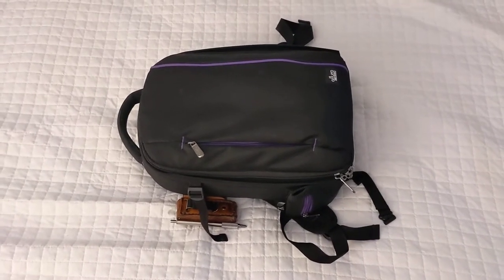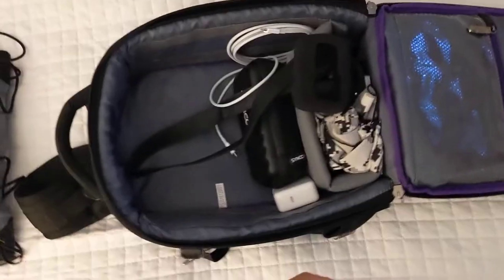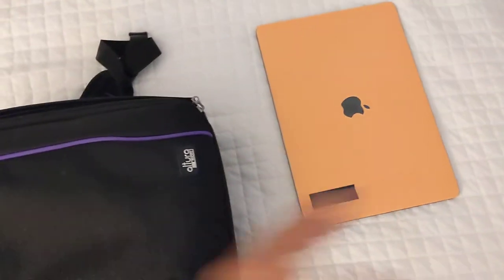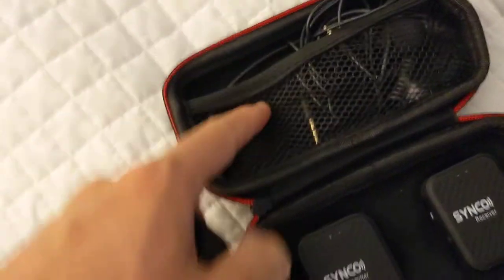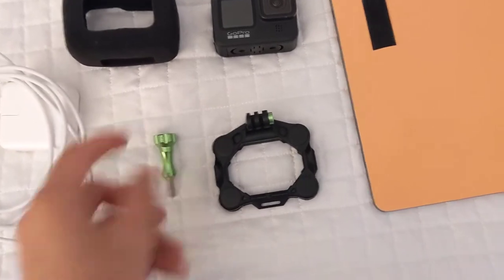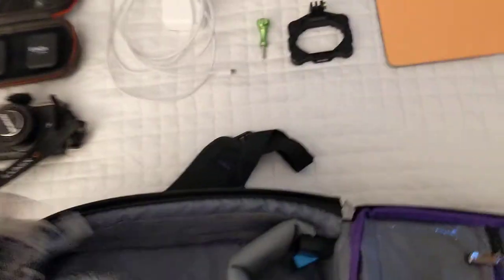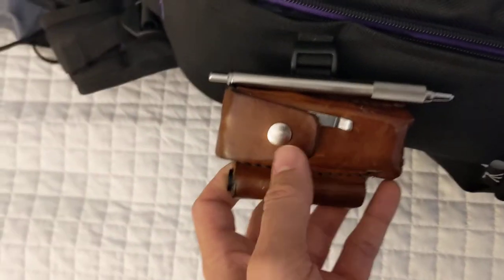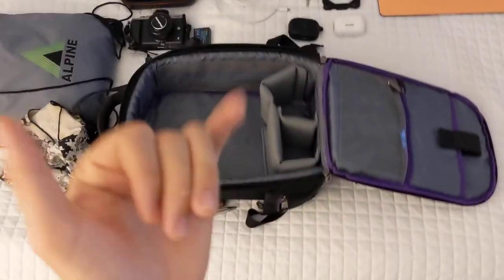Minimal Camera Backpack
This travel camera bag has served me well over the last few years. This is my refined travel gear for quick video and filmmaking. I think the GoPro and a small mirrorless camera is the best combo any creator can really have. Mix that with the Macbook Air M1 and honestly, there isn't much you can't do as far as filmmaking goes.

Contents Include

-Macbook Pro Air
-Synco Mics

Unfortunately the Altura bag featured isn't readily available. I'm sure it'll come back once our market gets back to a somewhat normal place. Really, any small camera bag will work in this configuration. Just take out all the dividers and reorient them to suite. Hope it was informative.

Get out and create Your Own Adventure!

Mahalo